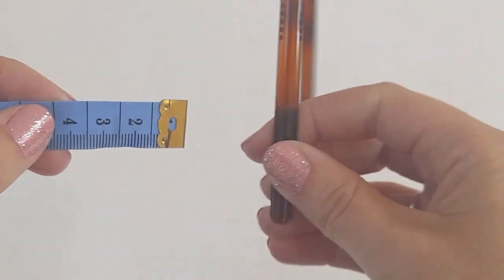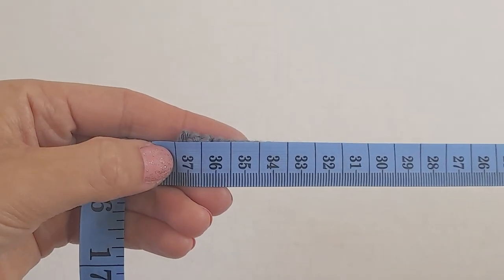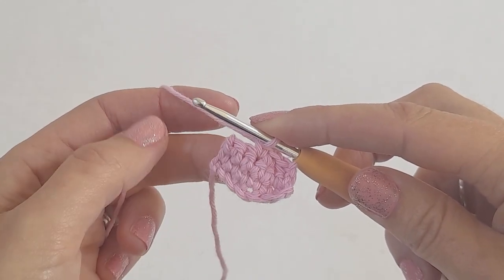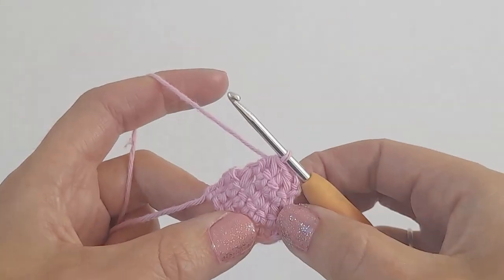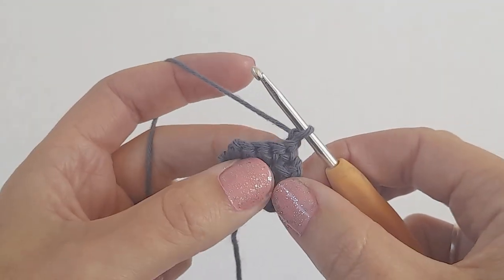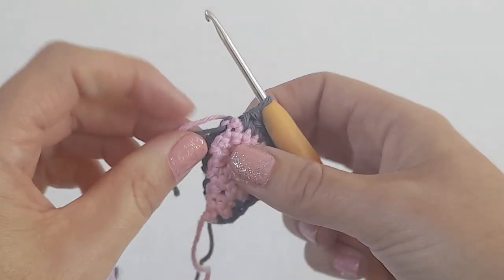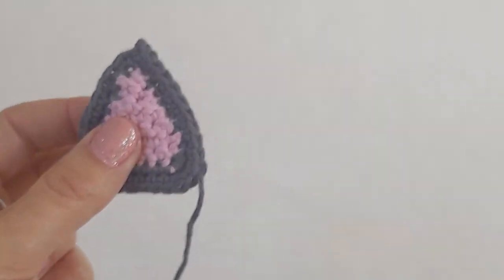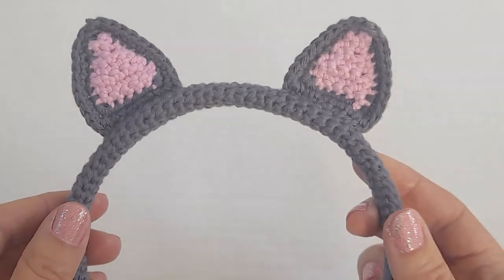Crochet Cat Headband | Crochet Cat Ears Hairband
Learn how to crochet this cute cat headband! The headband I made in the video was for my daughter and is the same colors as her favorite cat toy.

Hairband

mummaj crochet,Crochet cat headband,crochet cat ears hairband,crochet cat ears,crochet cat,Crochet headband,crochet hairband,Cat ears